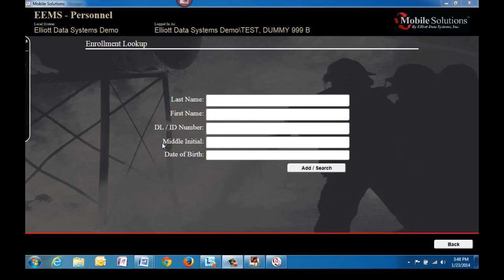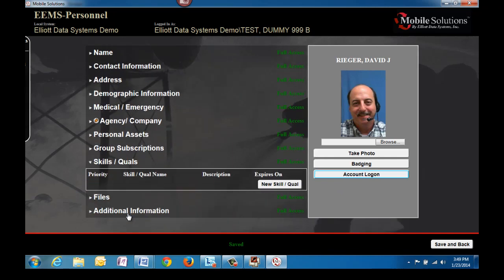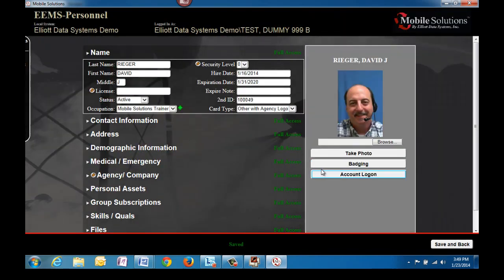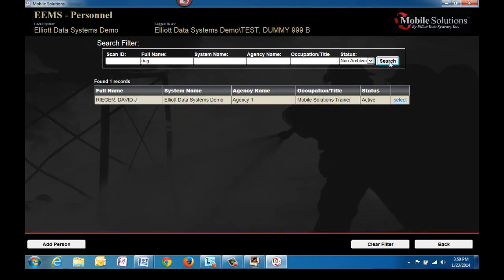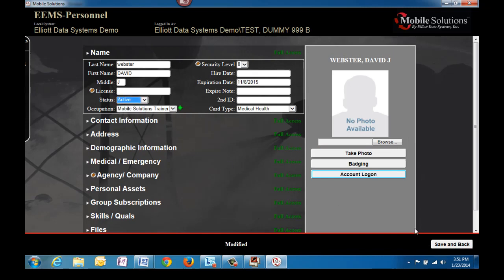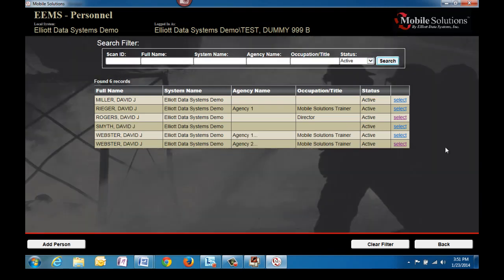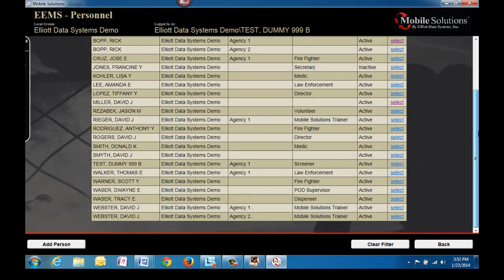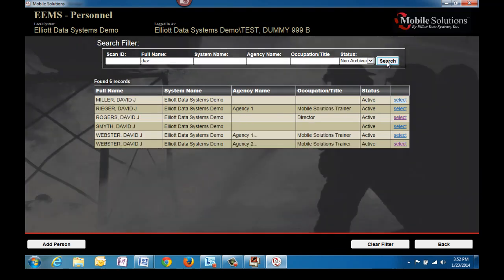Personnel - Searching for Personnel Record